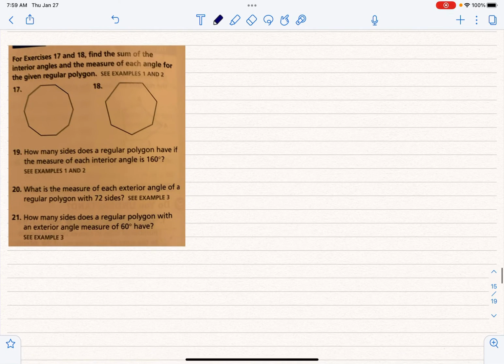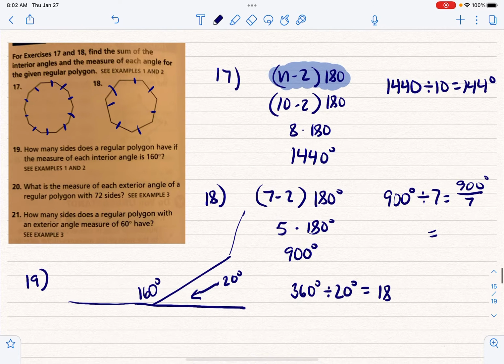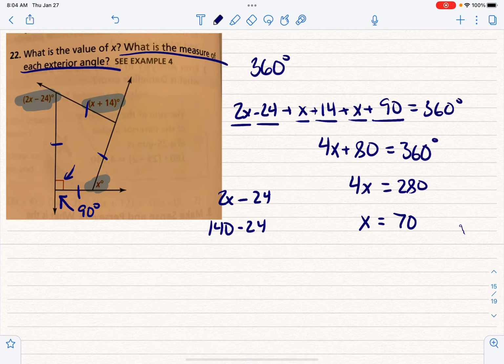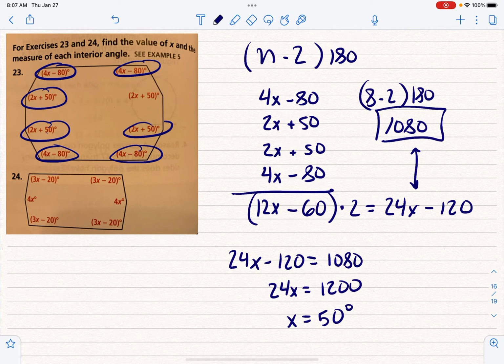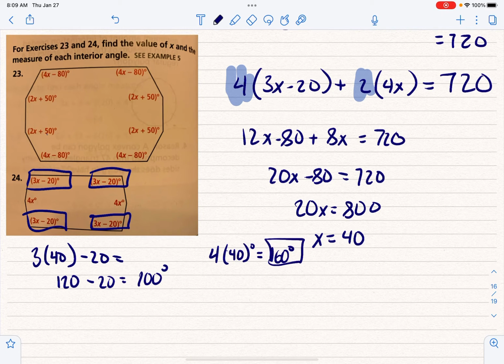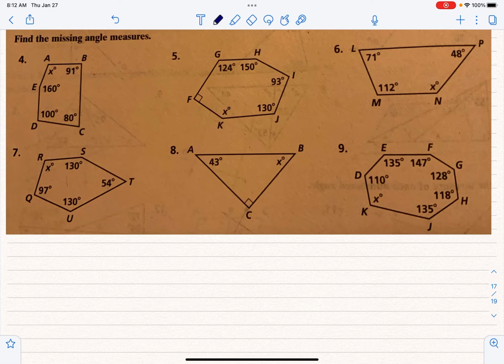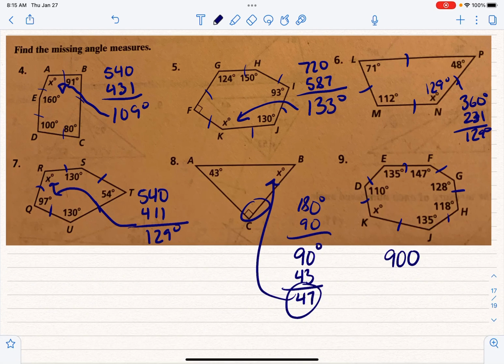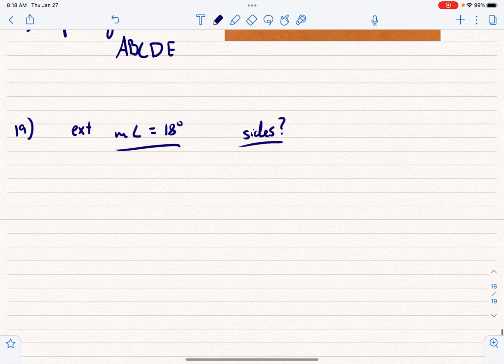Polygon Angle Sum Wrap